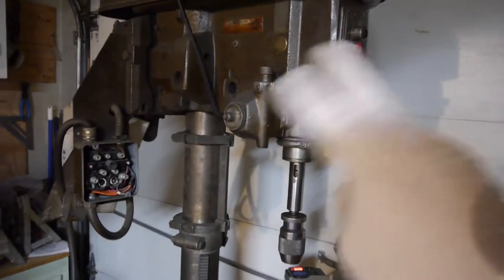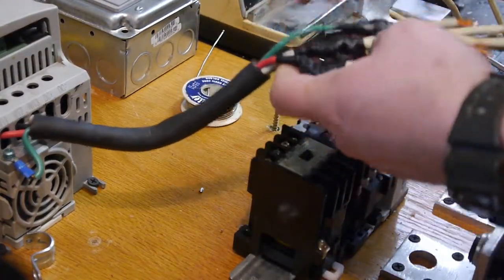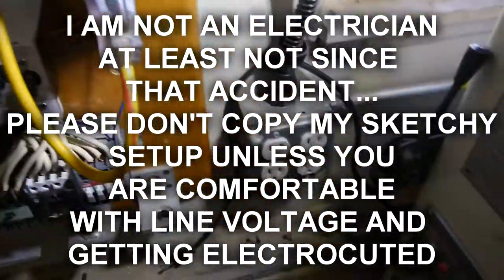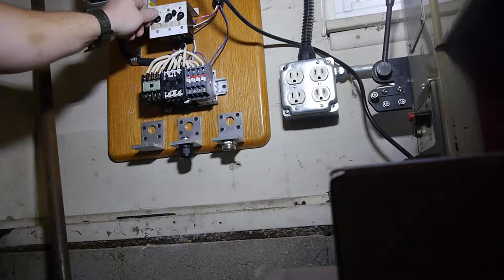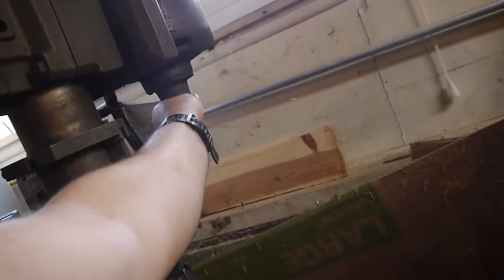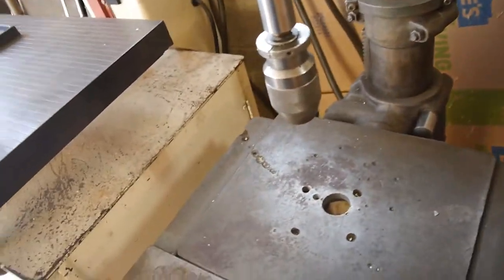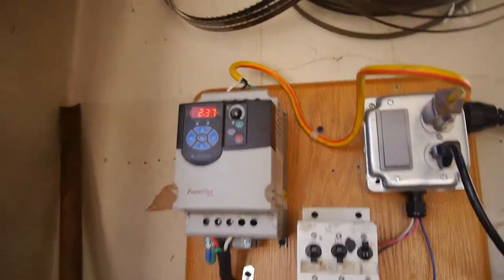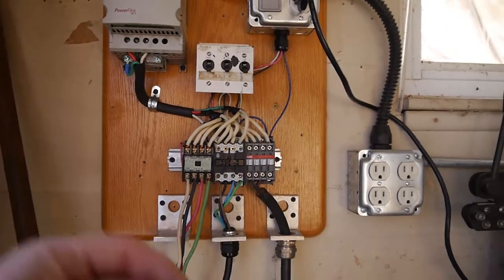Hooking up the "new" 3 phase drill press to a VFD shared with two other machines.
Work was throwing away an old Rockwell/Delta 17 drill press so after getting the go ahead from the better half I brought it home. Just one problem. It's 220 vac 3 phase and I only have 110 vac 1 phase in the garage. Luckily I have a VFD for that. So in this video we explore how one man can take stuff he has collected from the trash and make something useful and a little dangerous. I.E. we are going to make this single vfd power 3 different machines.  I also ramble on for a little bit about the differences between my old and new drill press. Enjoy.